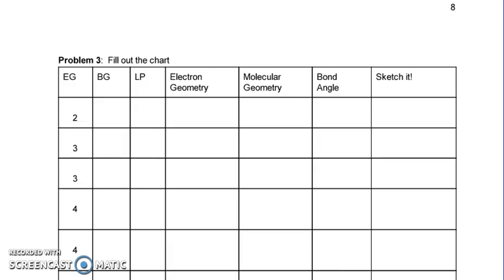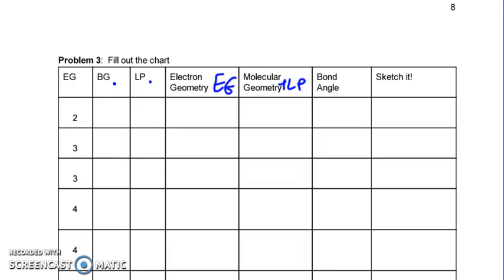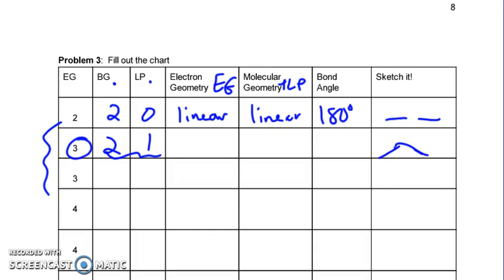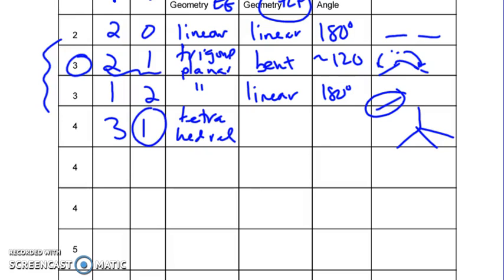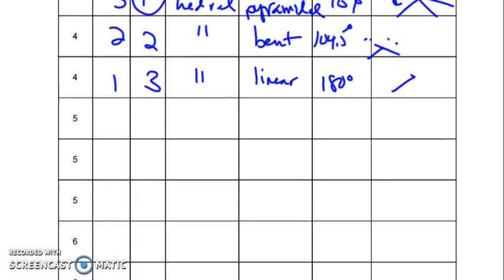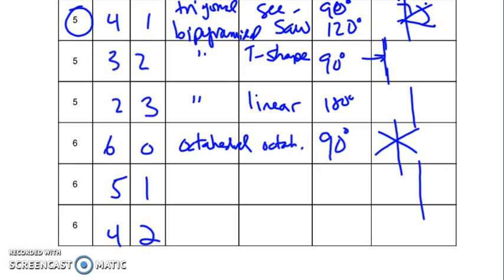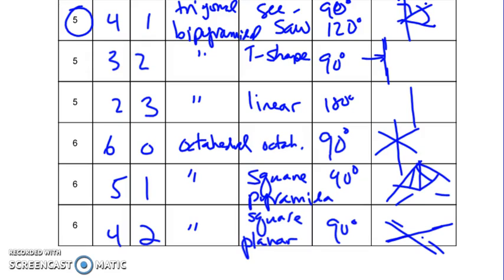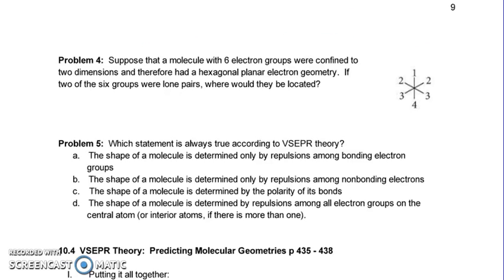10 3 part II